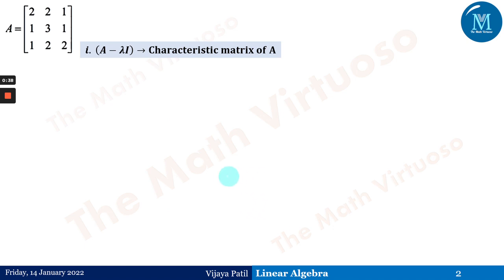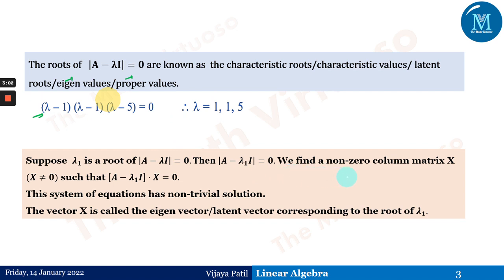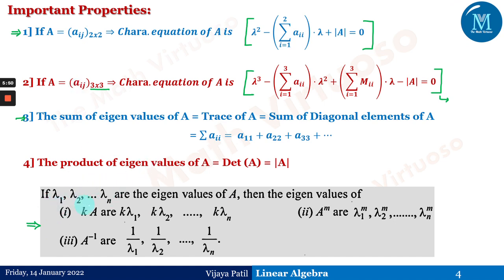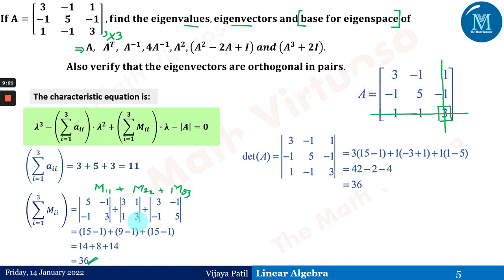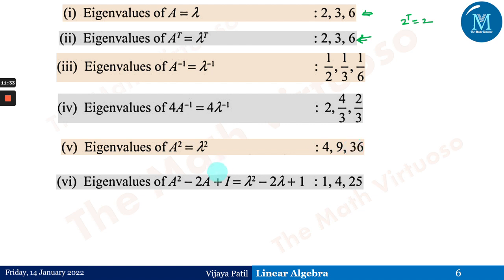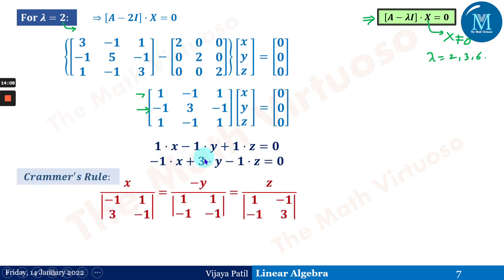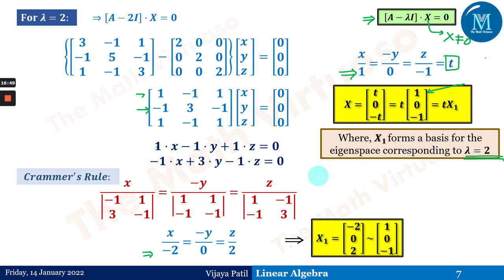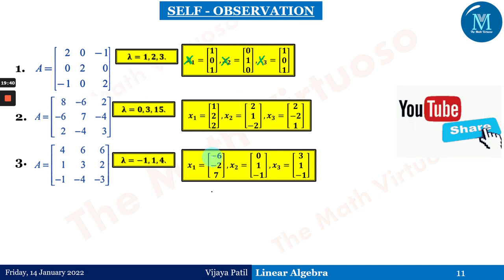Linear Algebra |Matrices| Distinct Eigenvalues and their eigenvectors, basis of eigenspace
Evaluation of different terminologies related to eigenvalues and eigenvectors of a matrix along with the important properties. Evaluation of eigenvalues, eigenvectors, basis of eigenspace and orthogonality in pairs of eigenvectors.
16. Complete playlist of Laplace Transforms of Special functions (Heaviside’s Unit Step, Periodic Functions, Dirac’s Delta Functions)
23. Access the GATE Contents

HAPPY LEARNING!!!